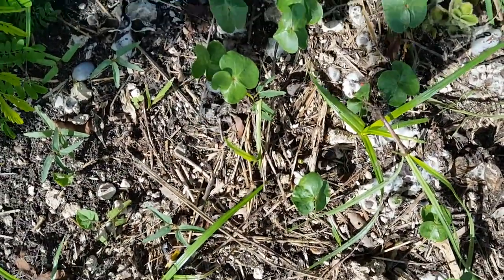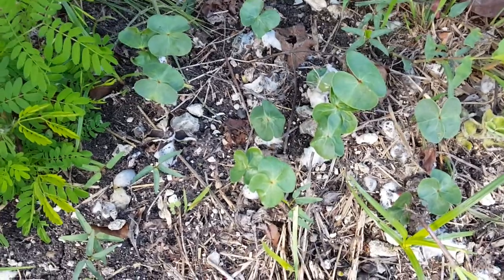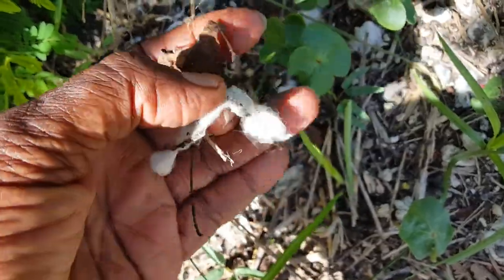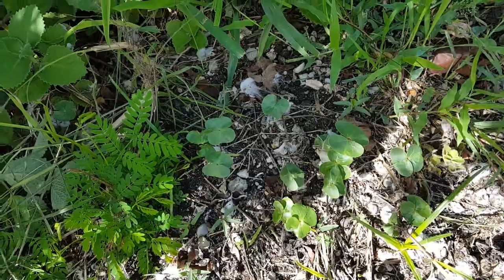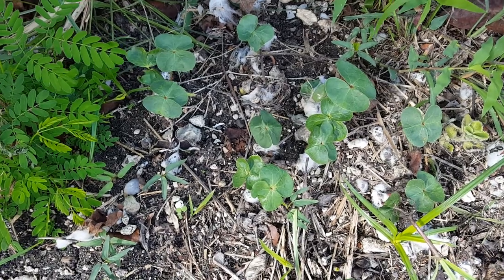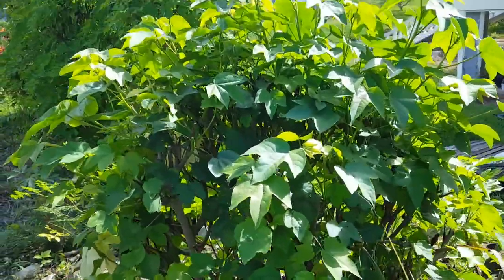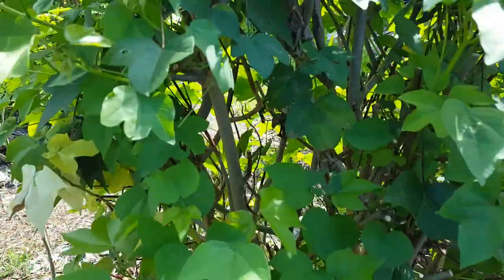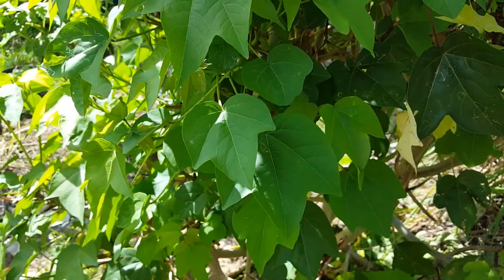Growing Cotton in you back yard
In today's short video I share with you the cotton plant seedlings that are currently growing in the garden.  It is always good to see what a plant looks like from the seedlings for better identification.  Let me know if you have tried to grow cotton.  In some of the states in America it is illegal to grow because of the pests that it attracts namely the Boil Weevil.

Join me on this tropical adventure, in Barbados, and some of the gardens I get to visit around the World